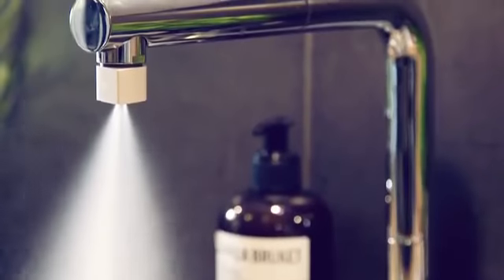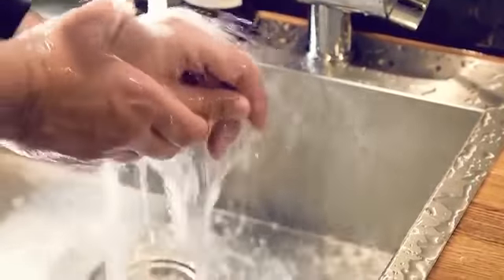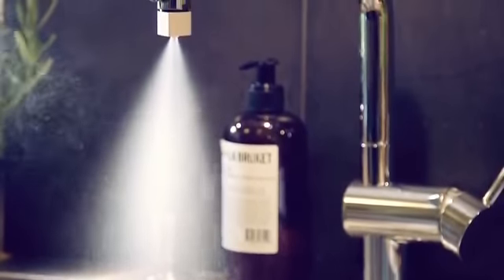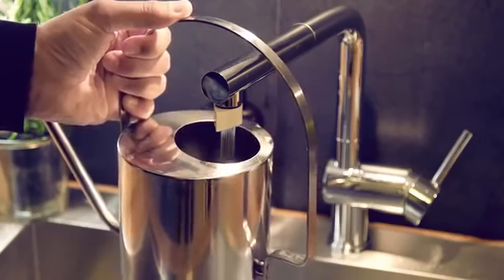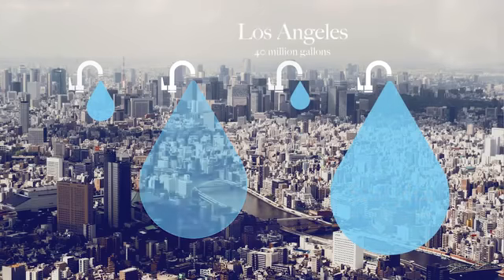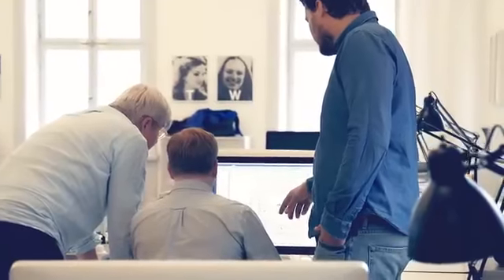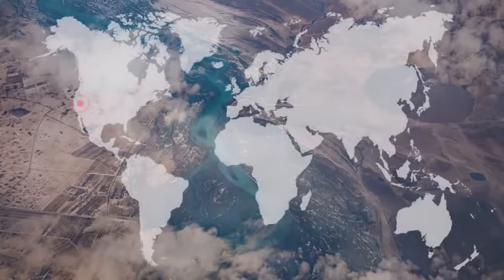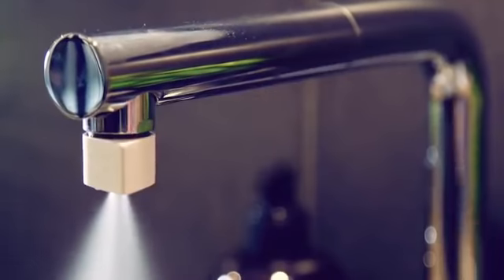Easy way to Save water